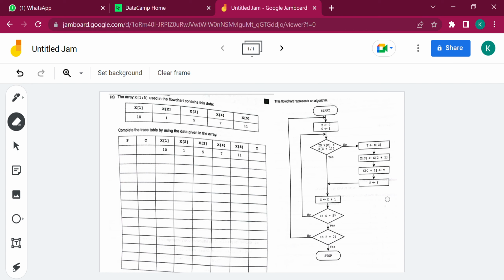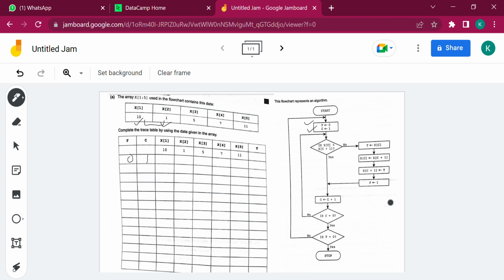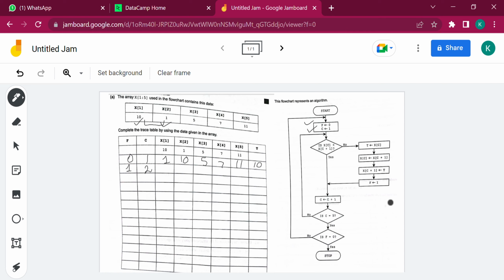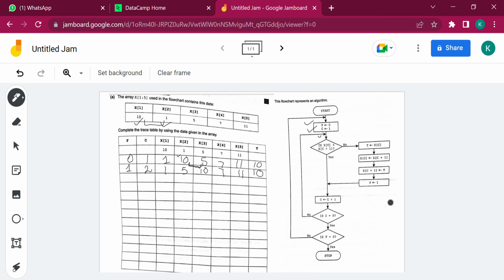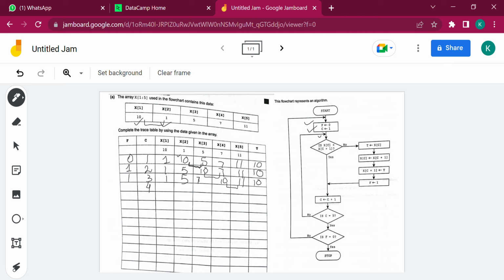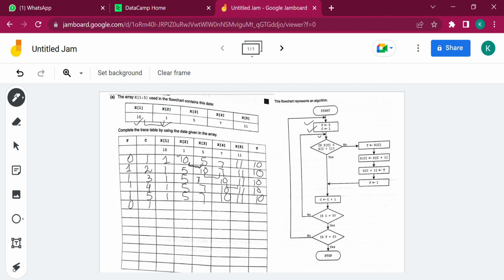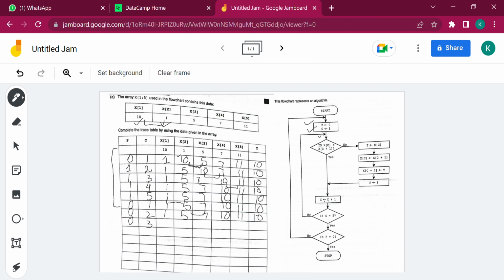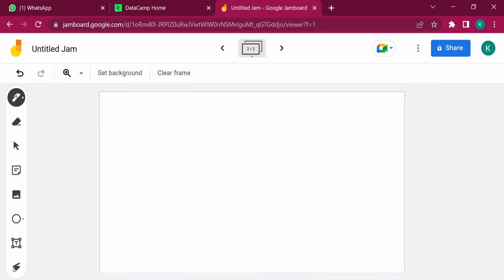May June 2023 paper 2 flow chart tracing O levels 2210 question 9